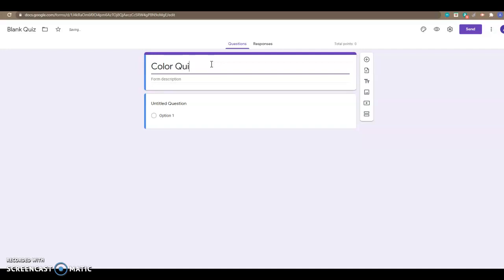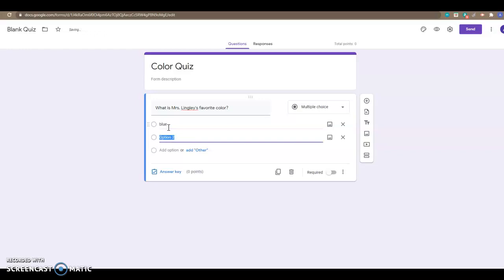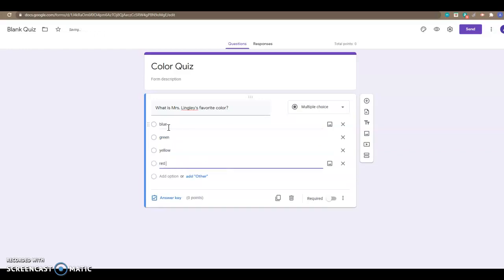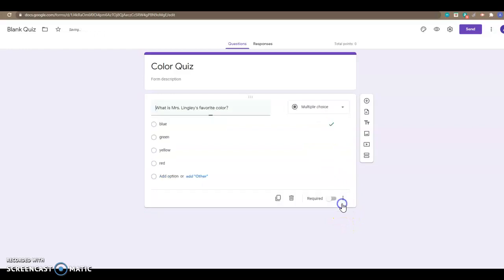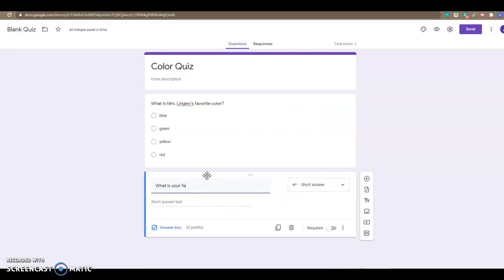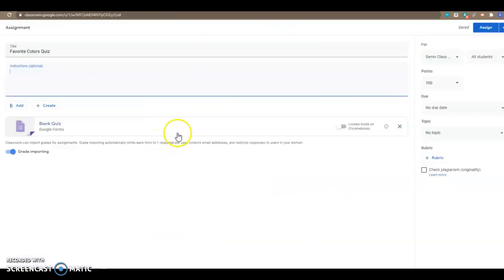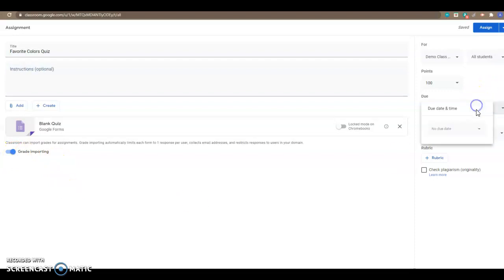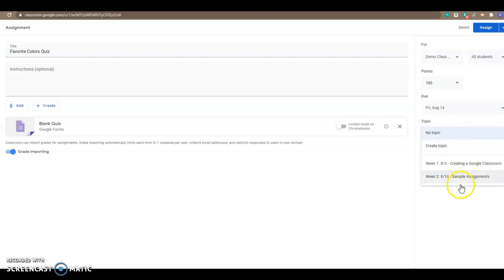Creating a Quiz Assignment on Google Classroom